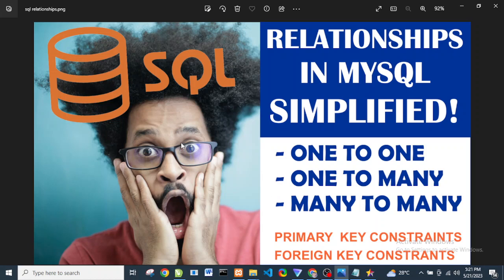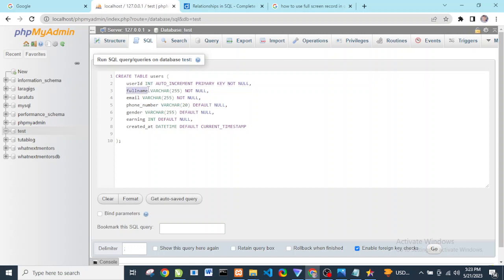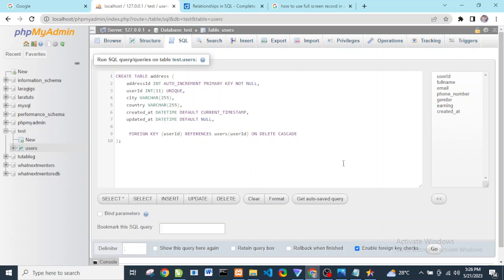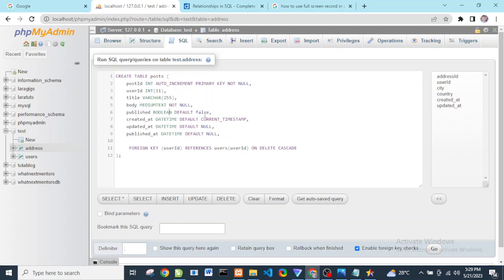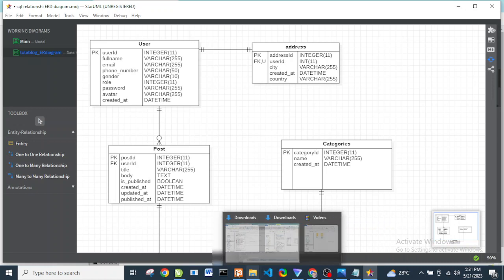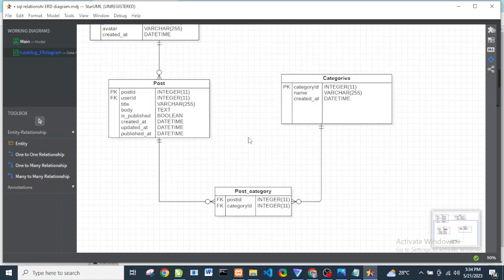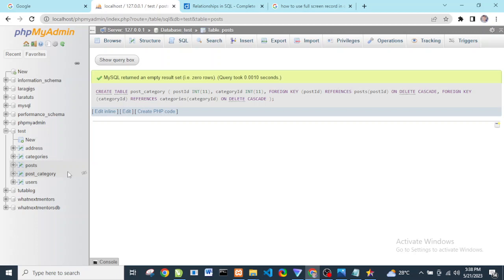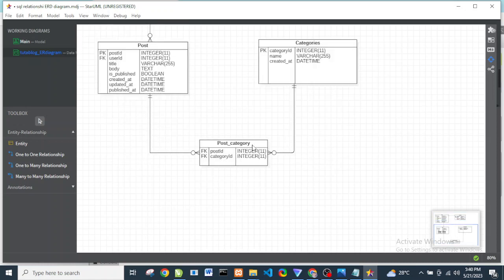Database Relationships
Welcome to our comprehensive guide to SQL and database relationships, where we delve into the fascinating world of database connections and relationships. In this enlightening video, we explore the three fundamental types of SQL/database relationships: one-to-one database relationship, one-to-many database relationship, and many-to-many database relationship.

🔗 Harnessing the Power of database One-to-Many Relationships:
🤝 Navigating the Complexity of Many-to-Many Relationships:

Whether you're a student, a data engineer or a web developer, or a data professional, mastering SQL/database relationships is an essential skill that will open up a world of possibilities in your data-driven journey. Join us now and take the first step toward becoming an SQL relationship expert!

📺 Watch now and unleash the full potential of database relations!